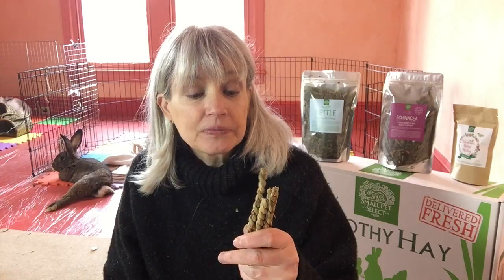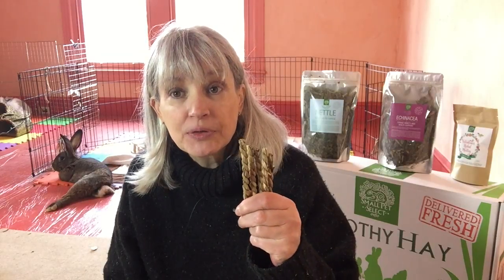Sea Grass Twists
Little distractions that can help a lot.